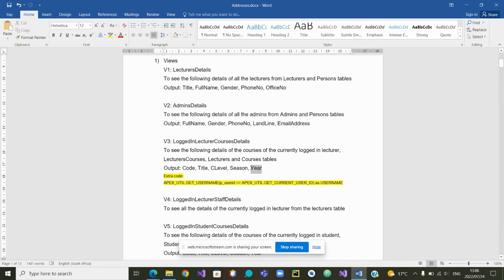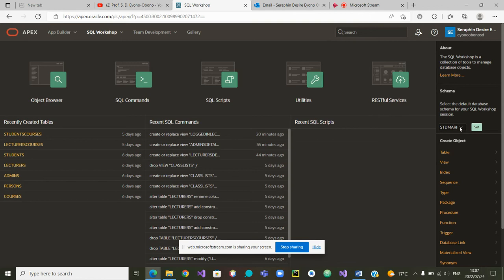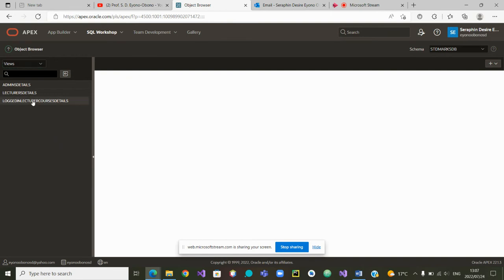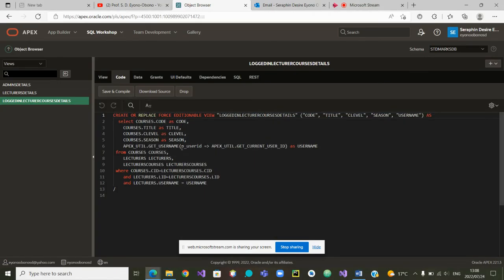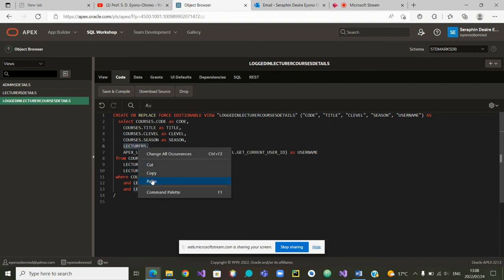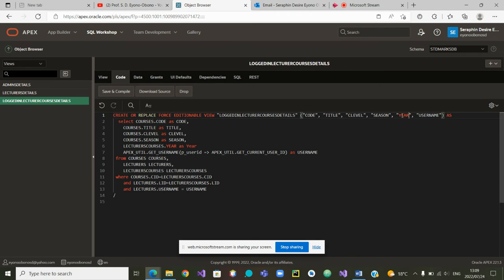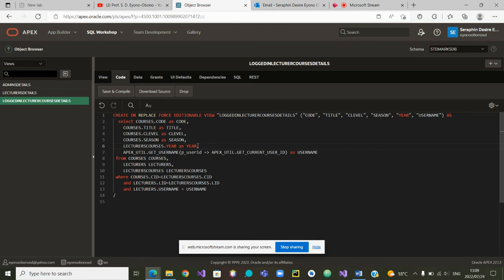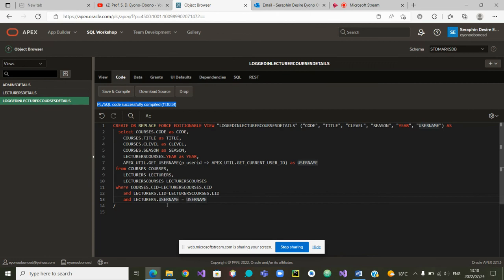Part 3: Creating Views in Apex (O11)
How to create views in Apex (Part III)